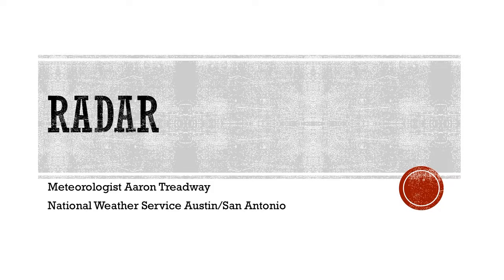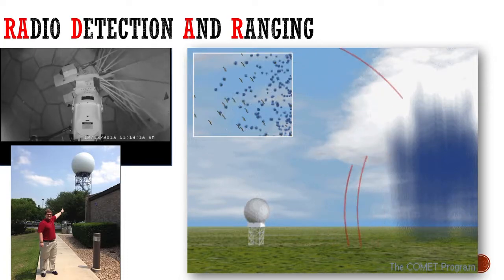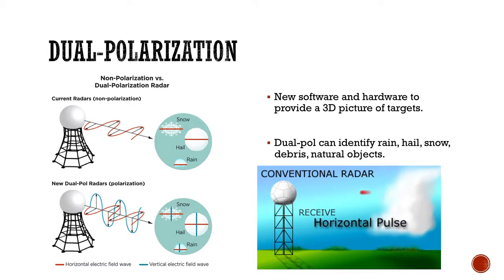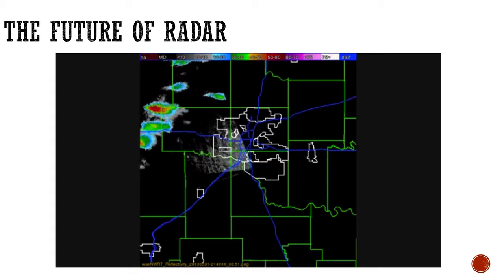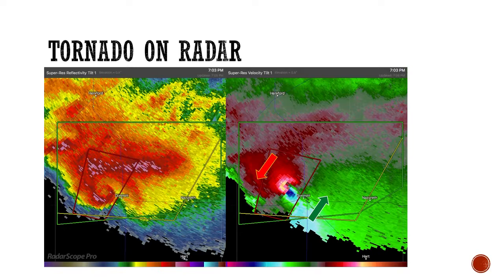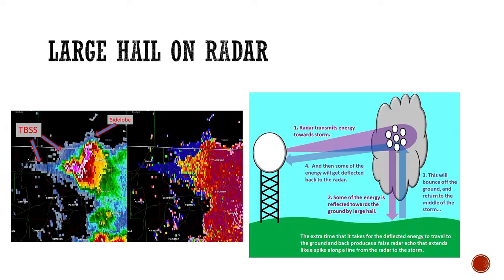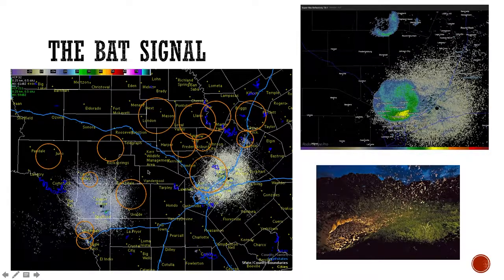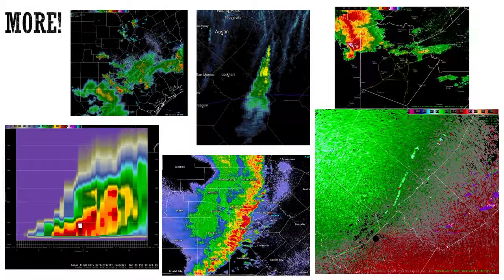Radar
The Basics of Weather Radar